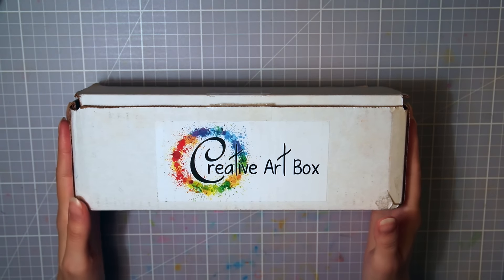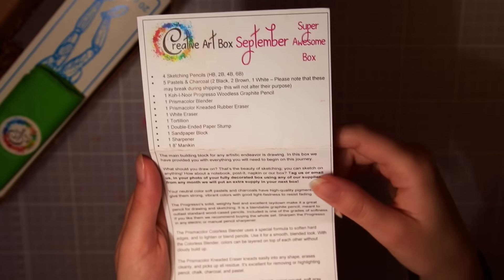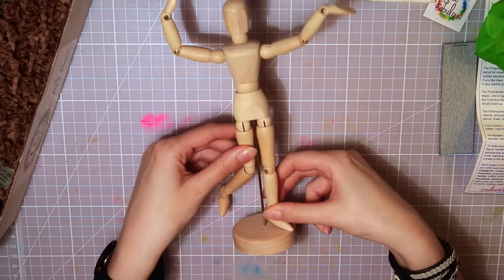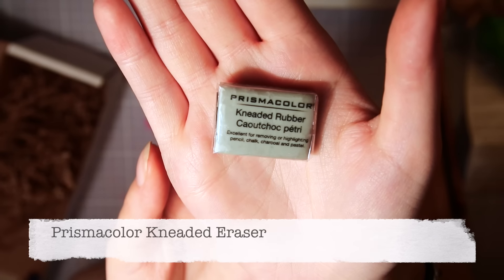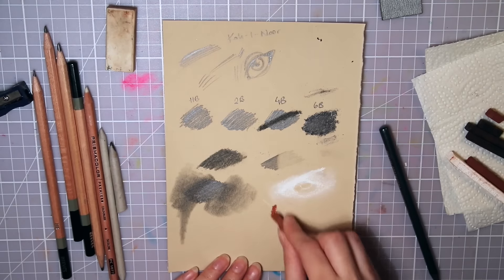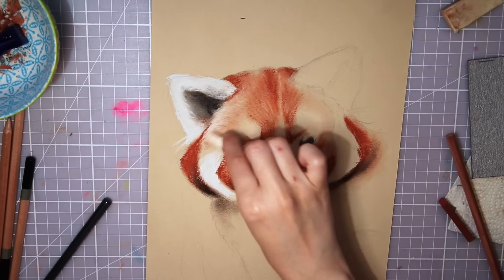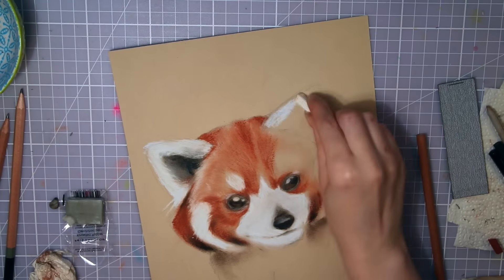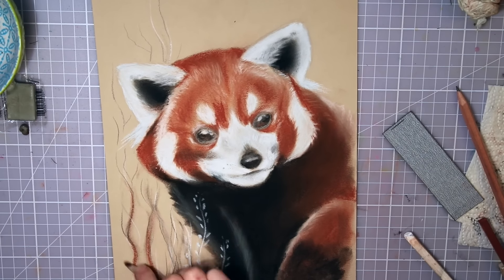Creative Art Box September - MESSY ART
Thanks to Creative Art Box for sending me this!

This is not a sponsored video, I'm not paid to show this box

TOOLS AND MEDIA USED IN THIS VIDEO:
Supplies from September's Creative art box
Paint On naturel paper

Name of track used in this video: Awesome Call